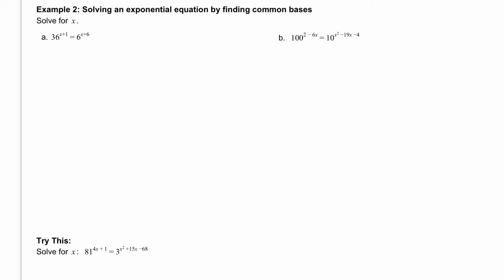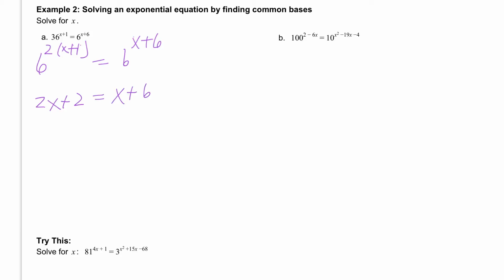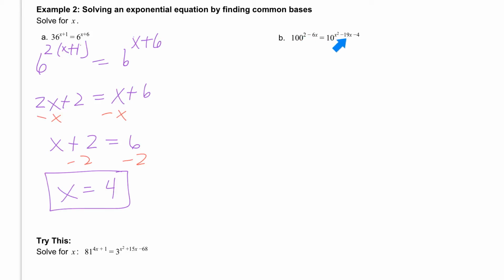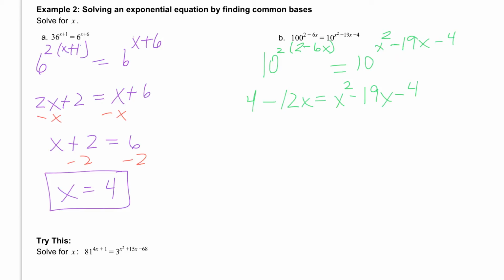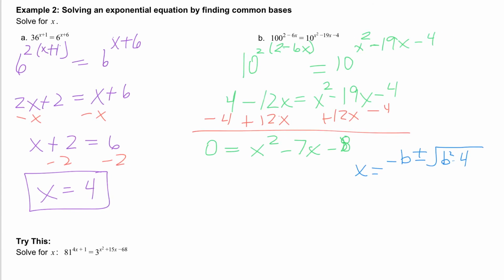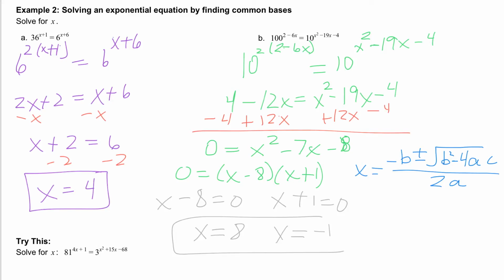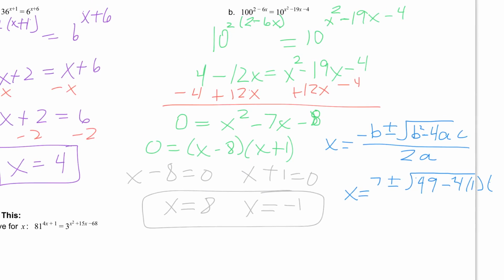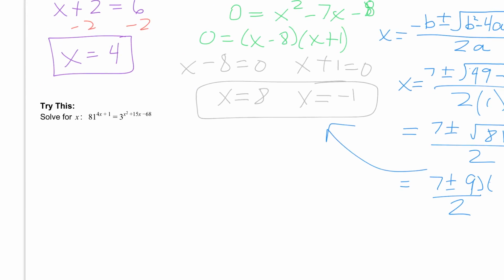Notes 3.4 day 1 ex. 2